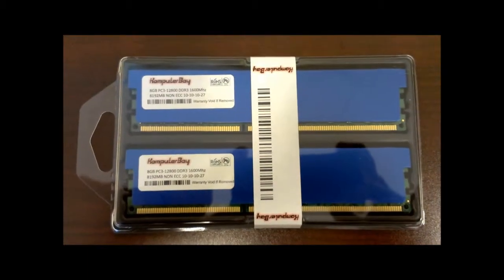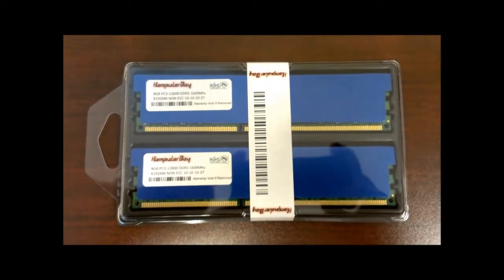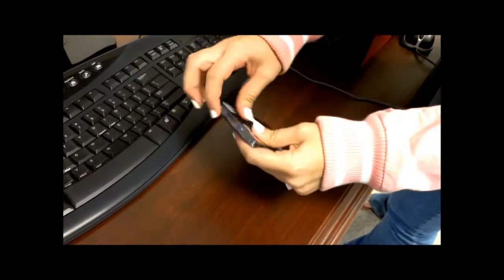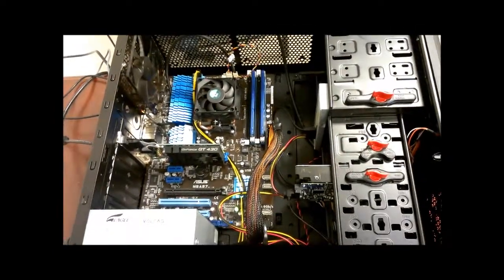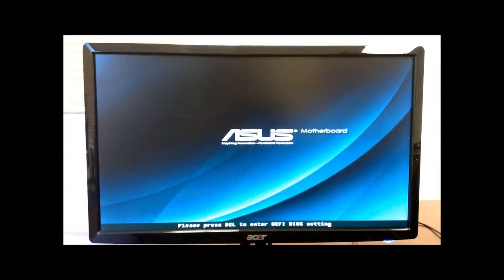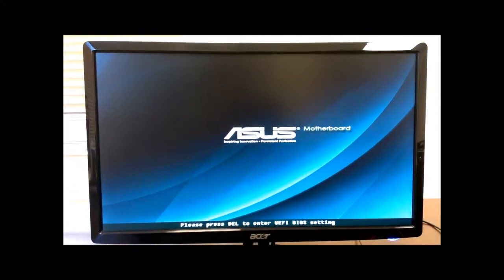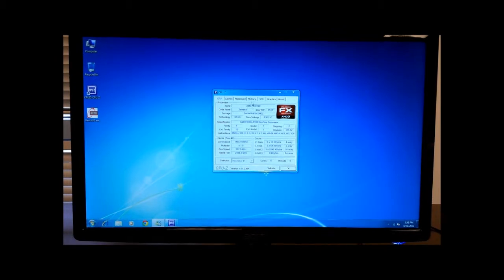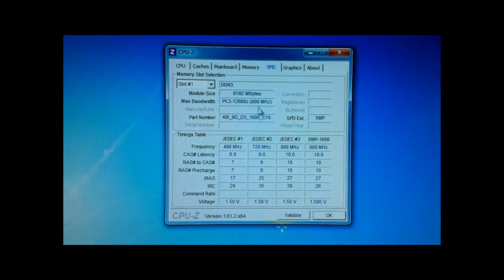Komputerbay 16GB (2x 8GB) DDR3 PC3-12800 1600MHz DIMM Blue Heatspreaders 240-Pin RAM CL10 XMP ready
Komputerbay 16GB (2x 8GB) DDR3 PC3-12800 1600MHz DIMM with Blue Low Profile Heatspreaders 240-Pin Dual / Quad Channel RAM Desktop Memory KIT 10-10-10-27 XMP ready